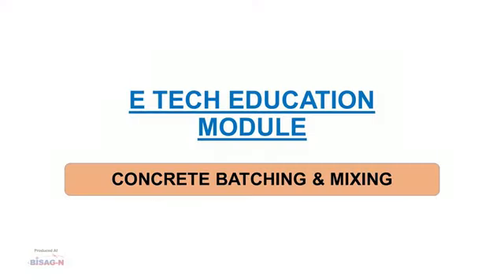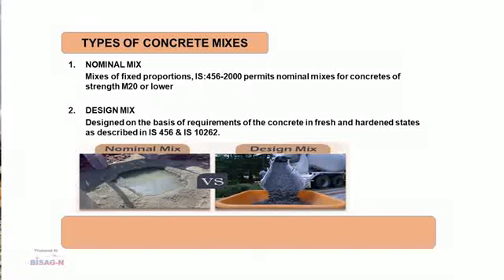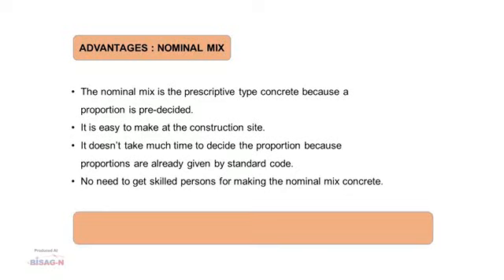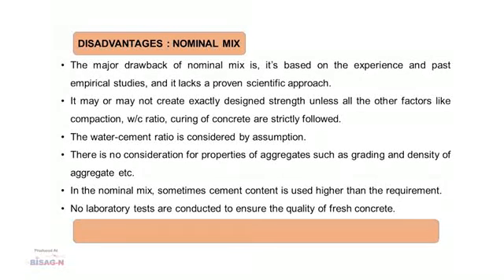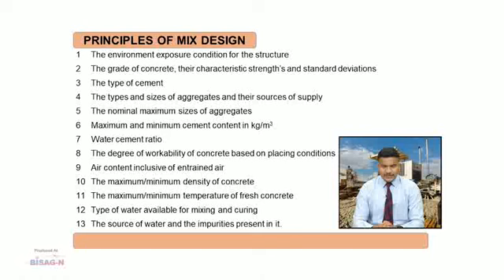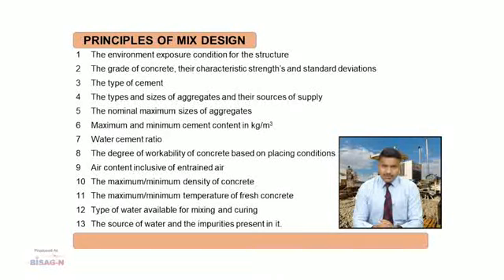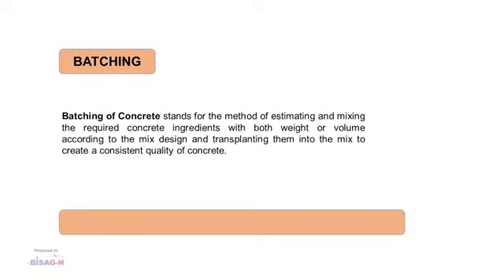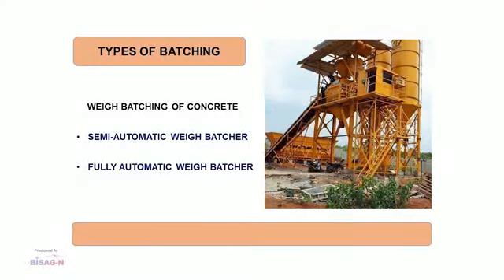CONCRETE BATCHING& MIXING KAPIL SIR PLANNING & DESIGN